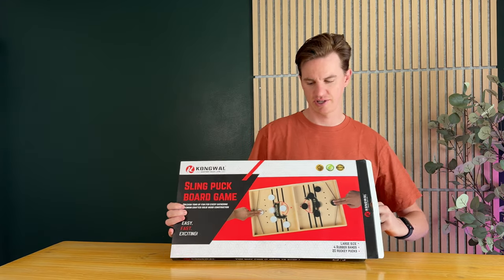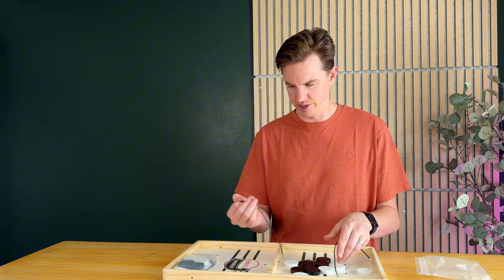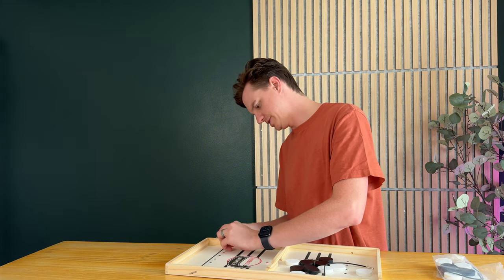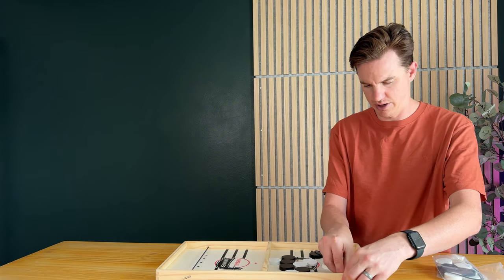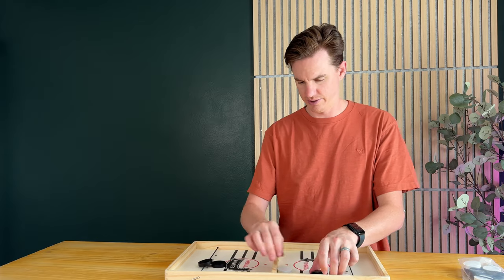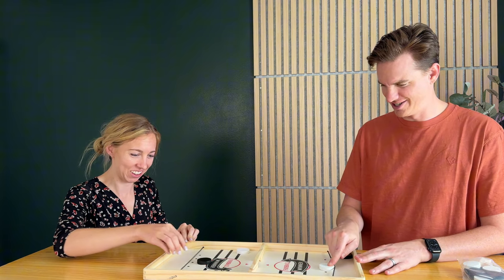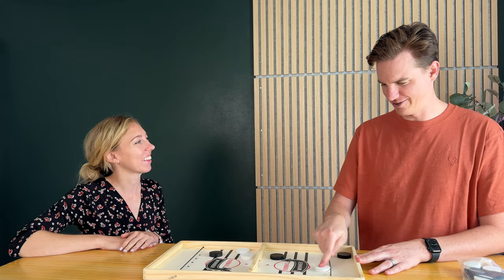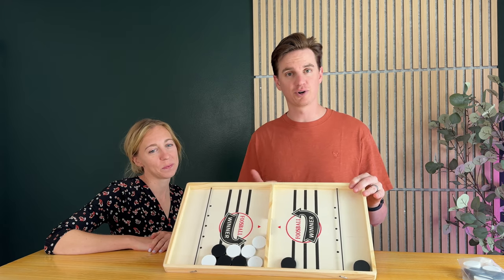Learn how to Play this Large Sling Puck Game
This is a fun game to play with family, especially if you're a fan of air hockey.